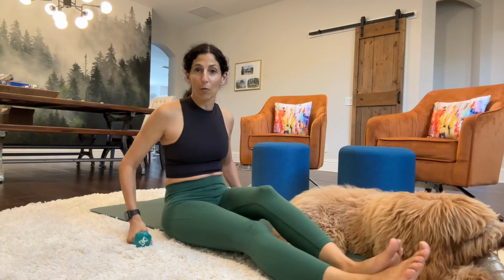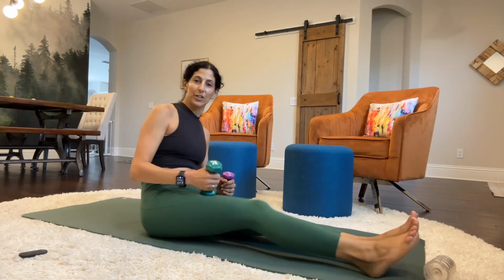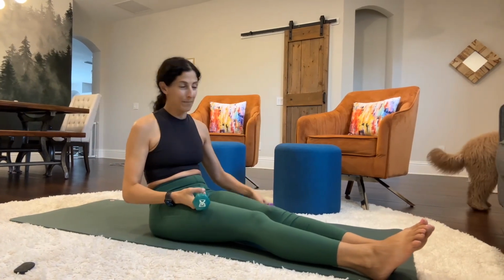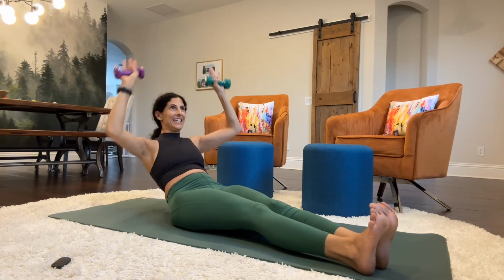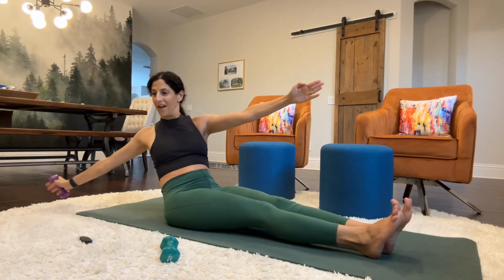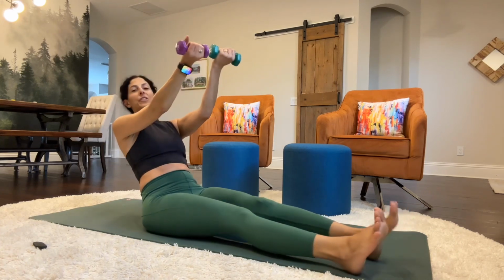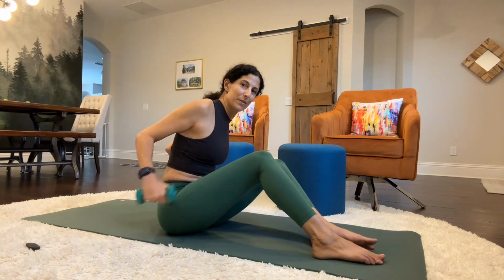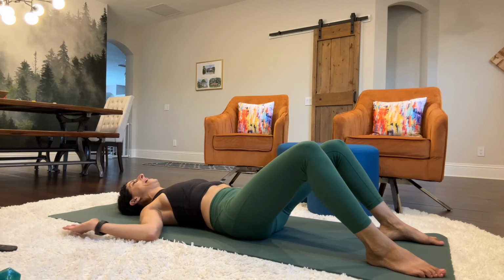Rowing - body in motion, Pilates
Fit life is consistency!